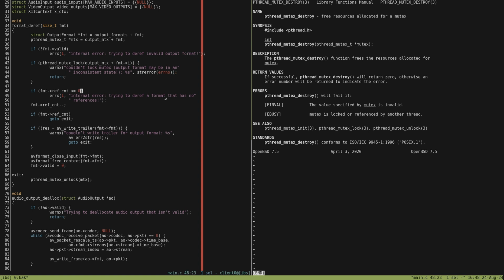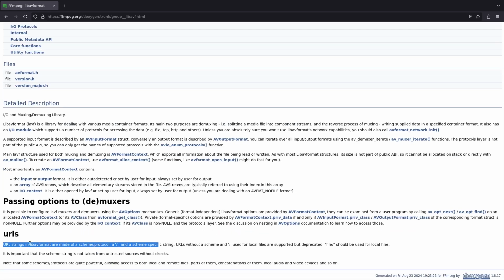32 - Improved Broadcaster Software: Attempting to Merge Video and Audio (Part 3/11)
Since we can now record both audio and video, it makes sense that we'd want to merge them into a single output.